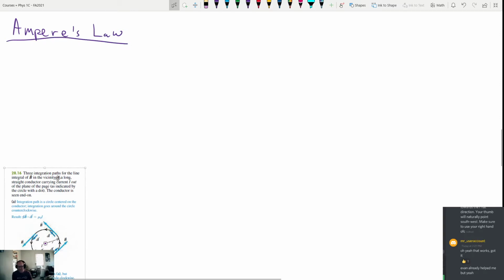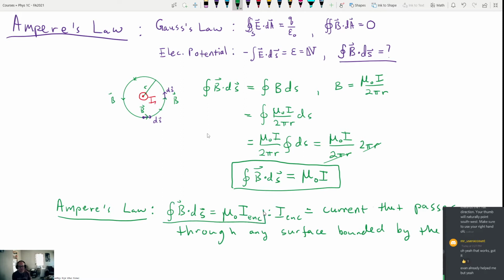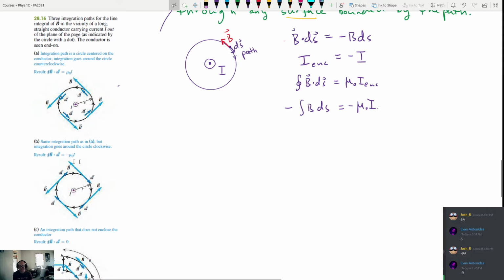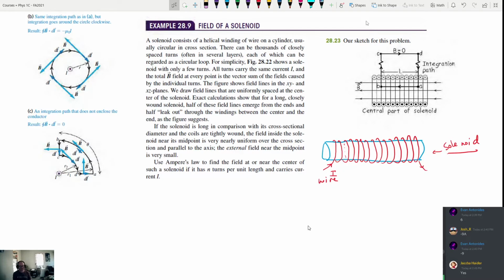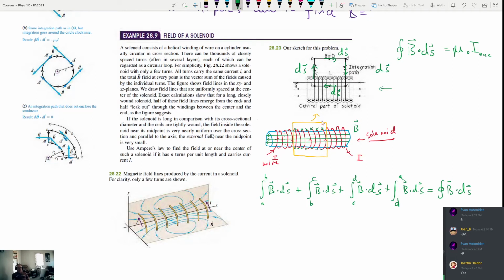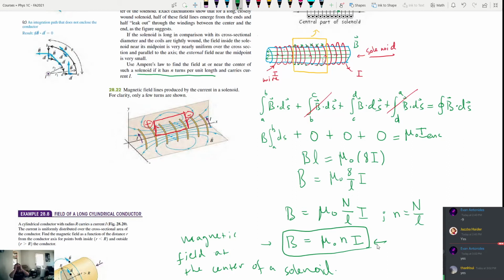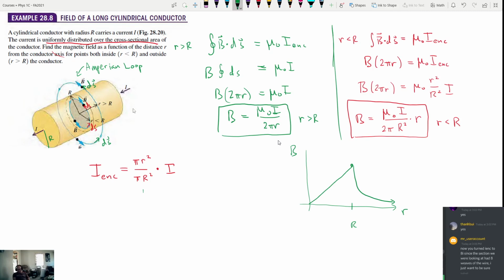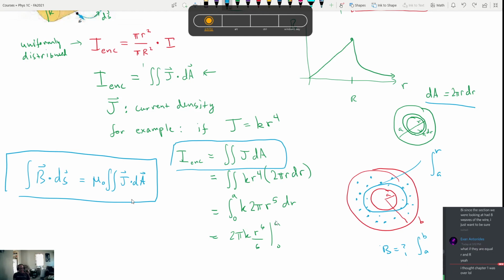phys 1c ampere's law and examples